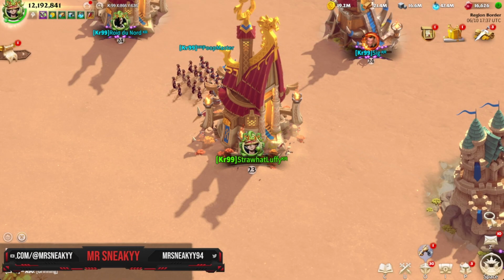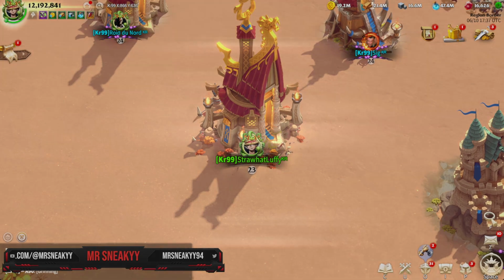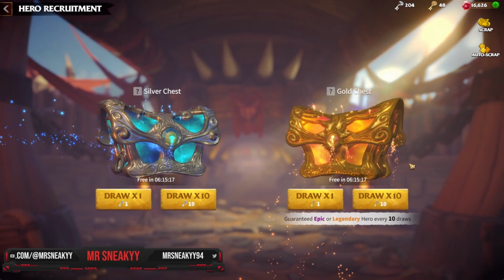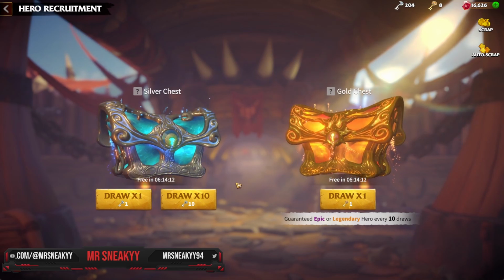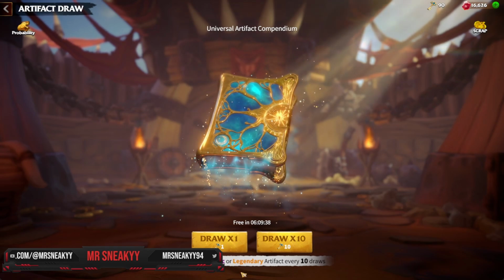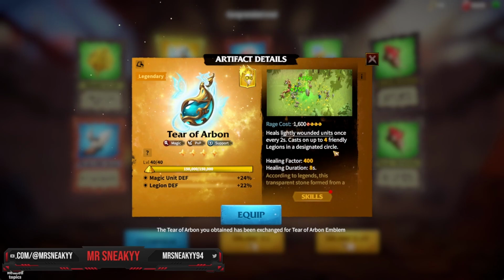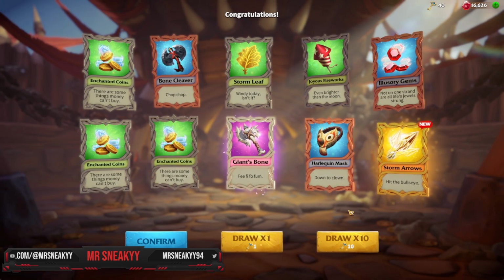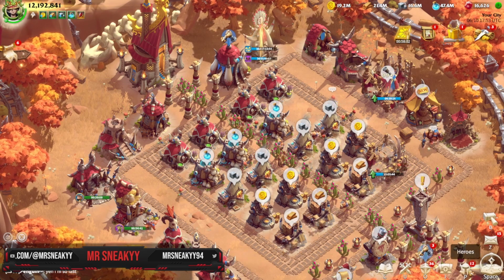INSANE 500+ KEYS OPENING!! GOLD & SILVER & ARTIFACTS!! Season 1!! INSANE LUCK!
Timestamps:
00:00 Introduction
00:32 Opening! Luffy's Current Hero Overview!
01:14 Gold Keys Start!
03:18 50 Keys Done!
05:00 What He Currently Unlocked!
05:55 NEXT 100 GOLD KEYS!!
07:35 LAST 10!!
08:20 Silver Keys 200!
12:15 90 Artifact Key Pulls?
14:00 ANOTHER LEGENDARY?!
16:00 Looking At Luffy's Hero Upgrades
17:00 Summary